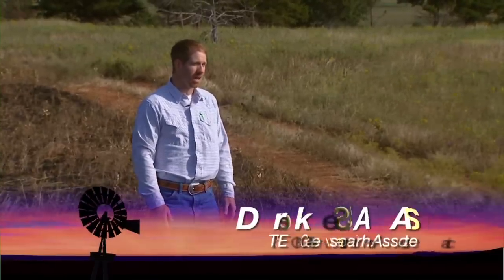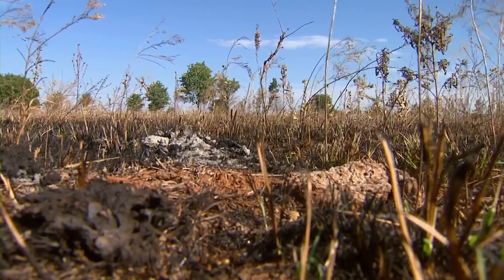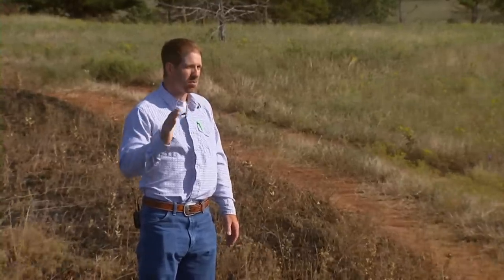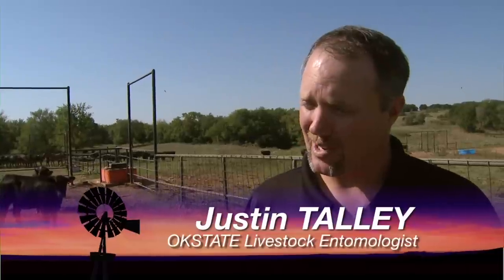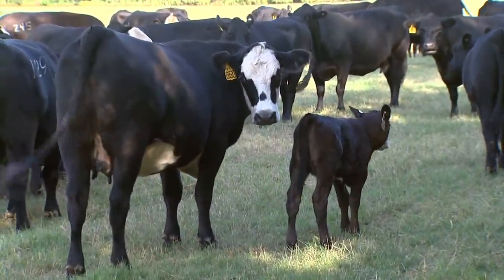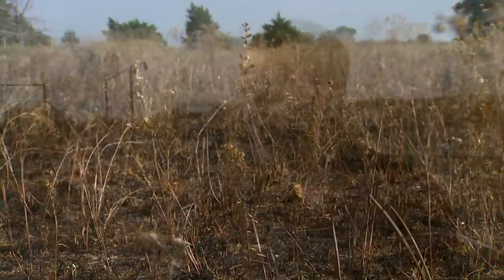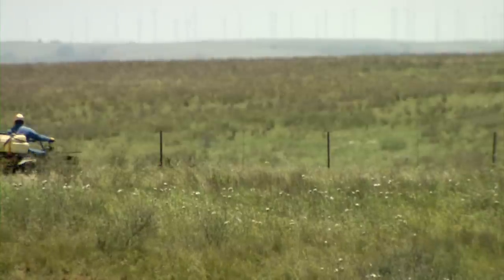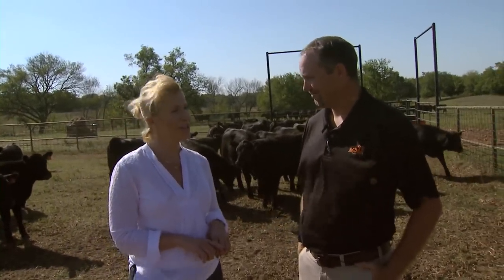Burning Horn Flies (10/27/12)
Justin Talley and Derek Scasta discuss horn flies on cattle, control options and the related research study underway at OSU.